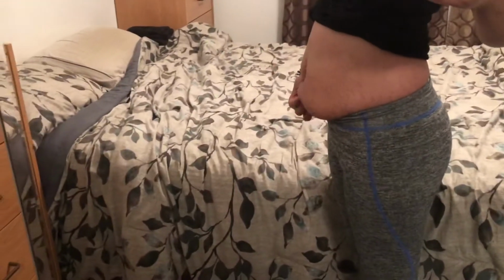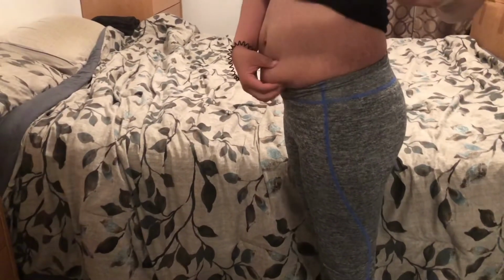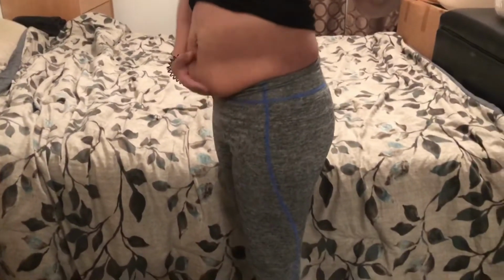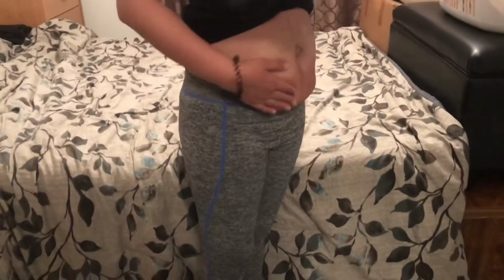CHLOE TING 2 WEEKS ABS / WEIGHT LOSS CHALLENGE | DAY 1 IS HARSH AND BRUTAL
Hi Everyone,

I won’t or will not regret posting how my belly and stretch marks look like now after having baby because this is my precious baby boy’s home for 9 months . I am forever grateful to God for giving me such a lovely and adorable baby boy.

Cheers to all mom’s like me out there. We are doing a really great job.